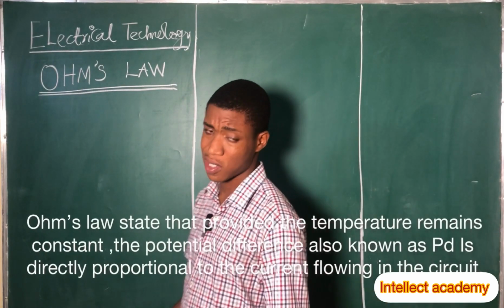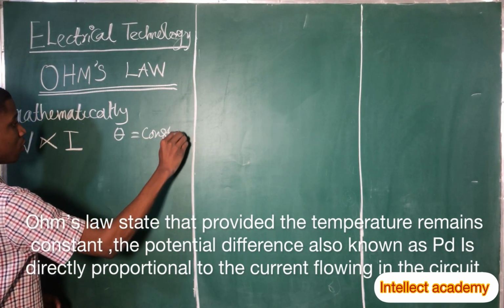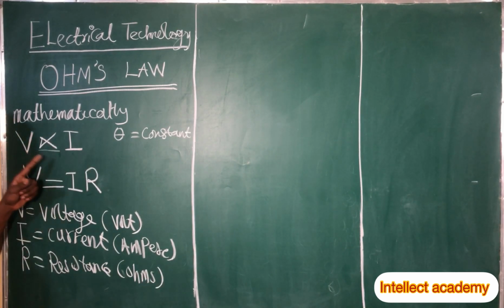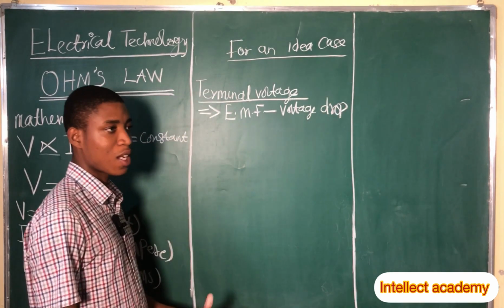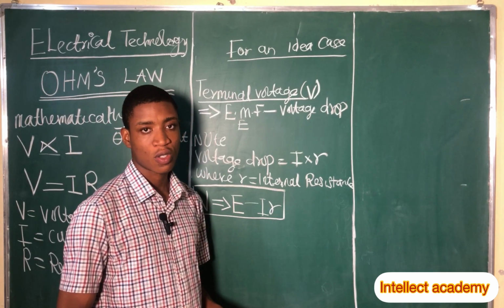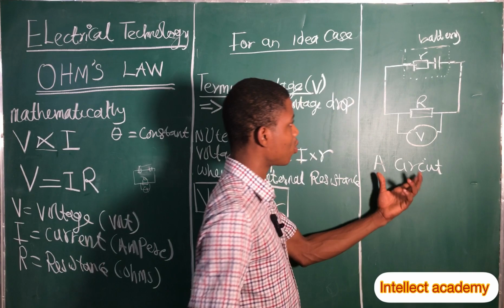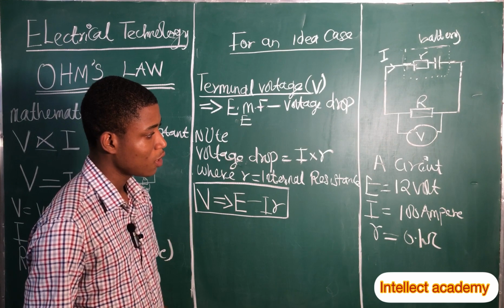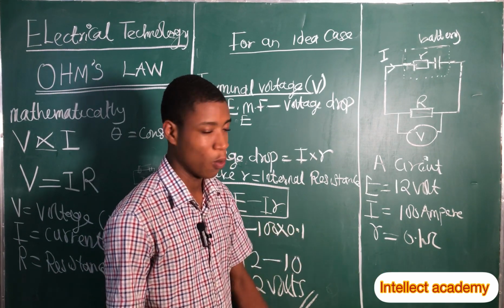OHM'S LAW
Intellect academy